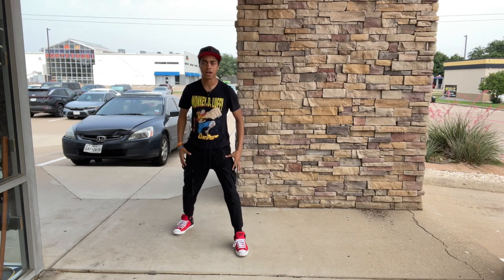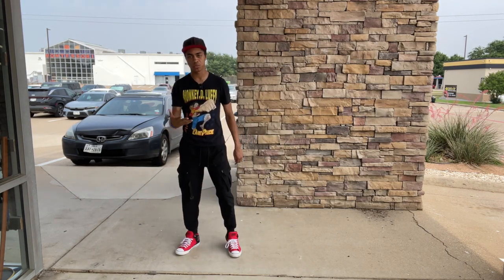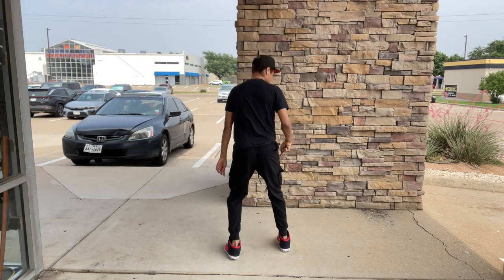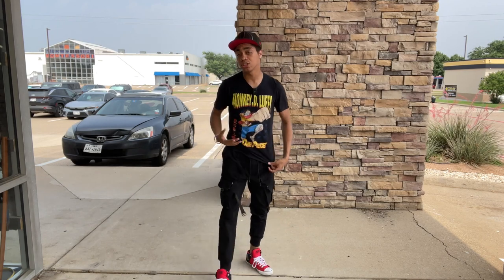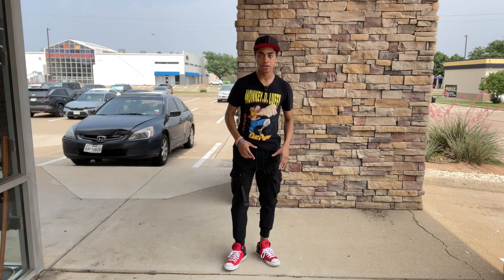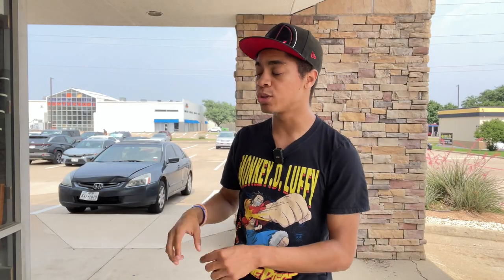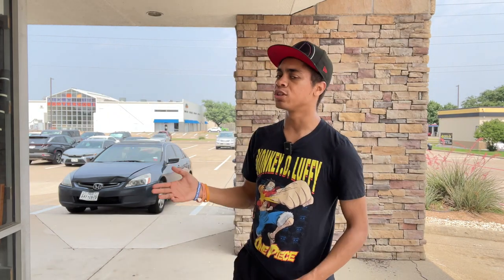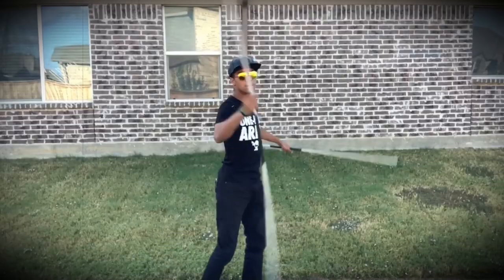Tornado Kick For Beginners | Tutorial | Become A Ninja Kicking Course